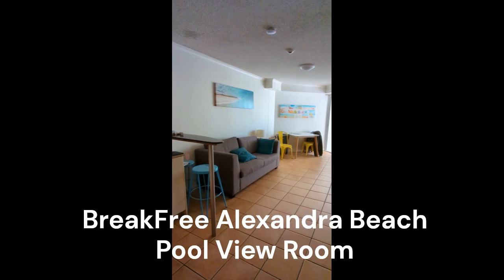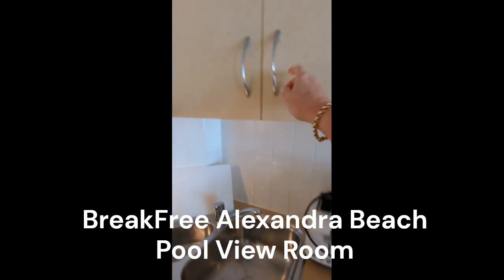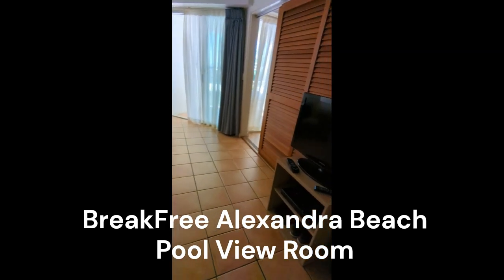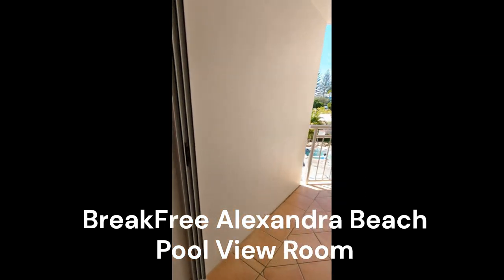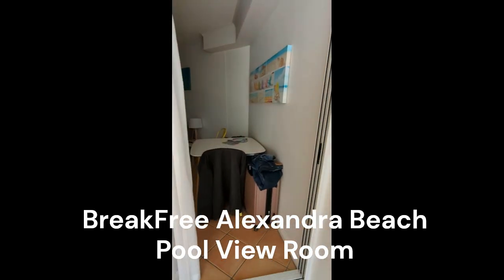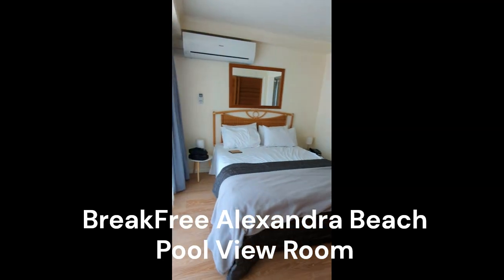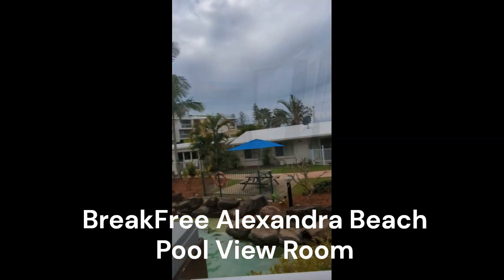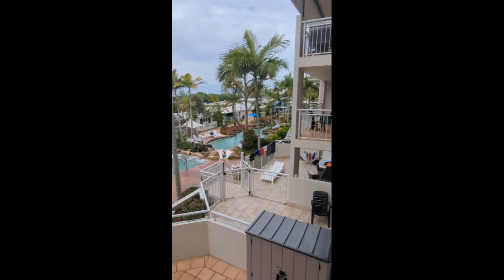Review Sunshine Coast, Queensland, Australia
Discover the best travel tips, tricks, and reviews for your next adventure. Uncover where to stay, what to do, what to see, and how to get there. Explore the stunning destinations of Glass House Mountains, Sunshine Coast Hinterland, Eumundi Markets, Noosa Heads, and Mooloolaba.